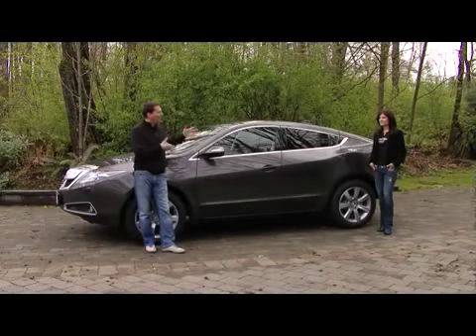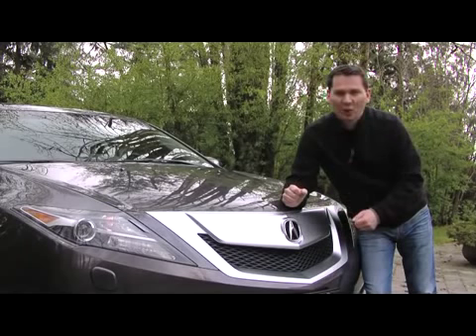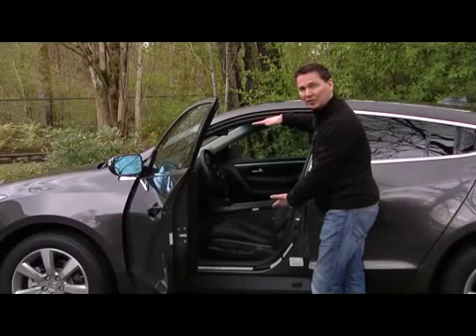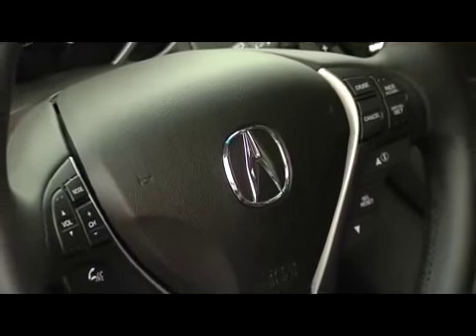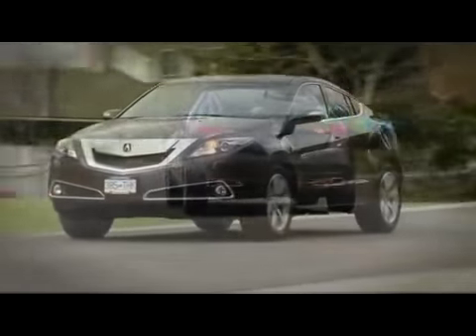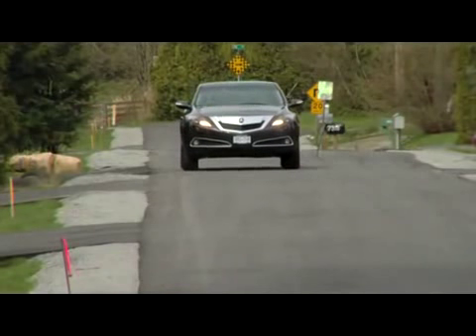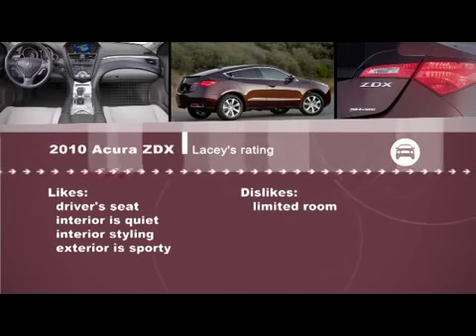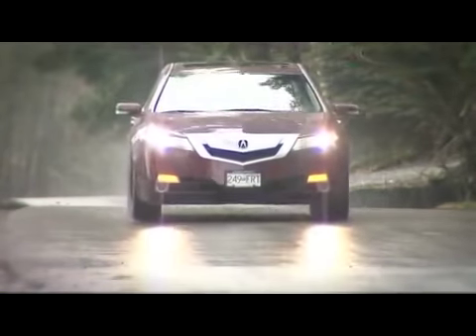2017 Acura ZDX Review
Check out this new 2017 Acura ZDX, REVIEW and DRIVE